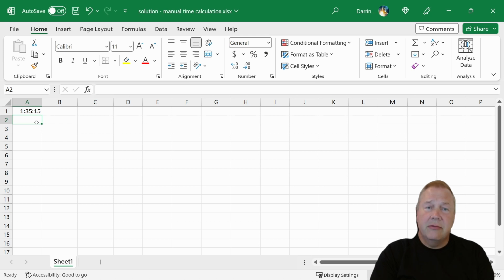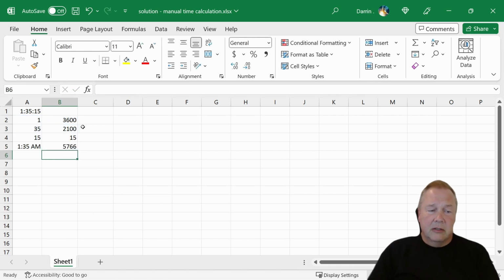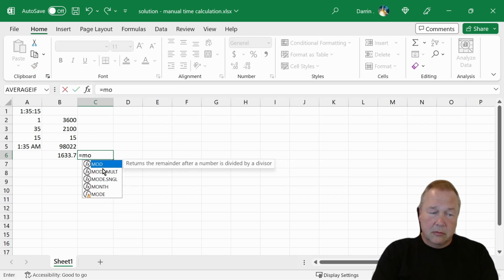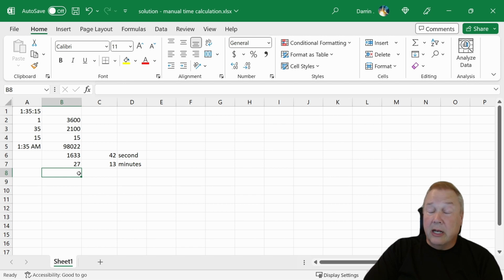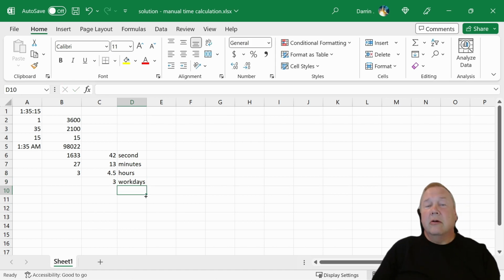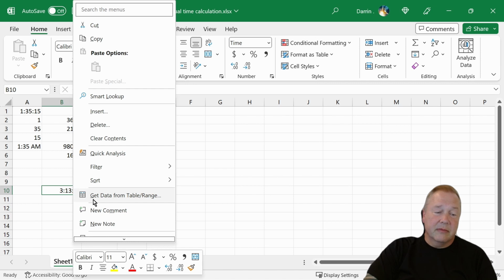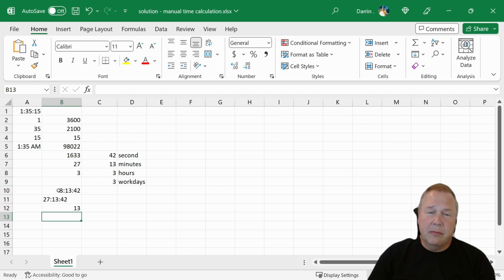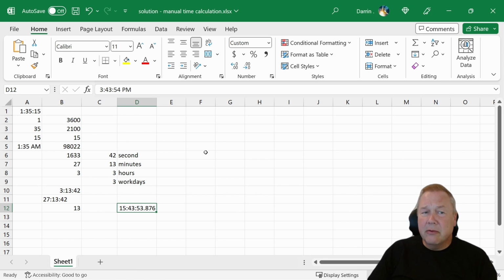Manually Working With Times in Excel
Excel has a lot of functions for managing time, but sometimes they just fail.  Sometimes, they fail BAD.  In those cases, you need to take matters into your own hands.  Fortunately, it's not that hard.